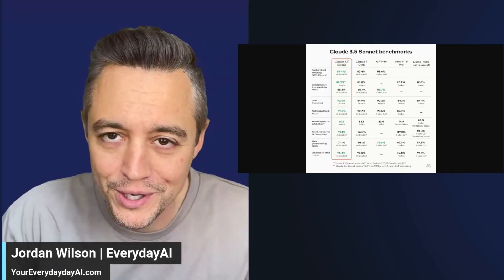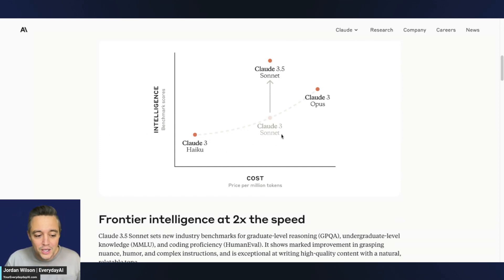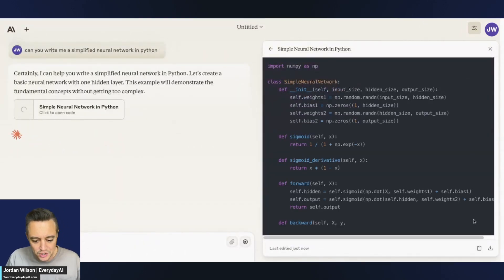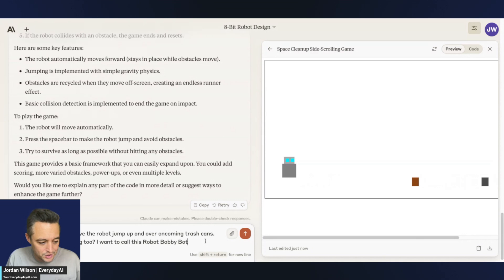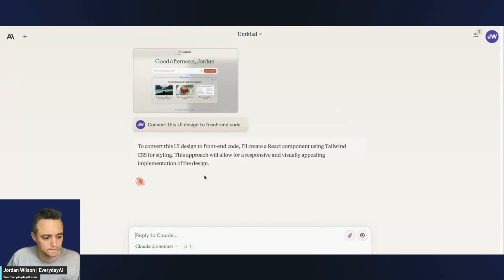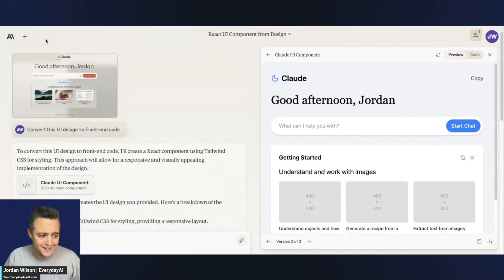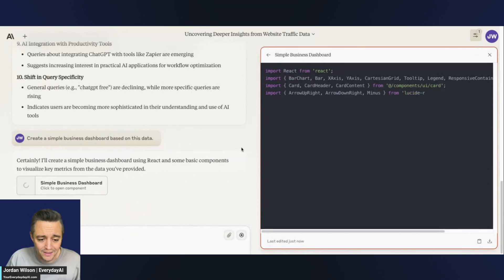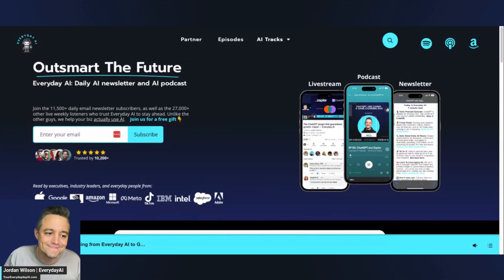Claude Sonnet 3.5 Quick Review: Does Artifacts help it dethrone ChatGPT's GPt-4o?😱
🤯 Is Claude 3.5 the new AI king? In this quick review, we dive into whether the new features, especially the groundbreaking Artifacts, can help it dethrone ChatGPT's GPt-4o!

Can Claude 3.5 really blow ChatGPT out of the water? You'll find out why I think it's a game-changer in some areas but still not my go-to tool.

Join me, Jordan Wilson, host of Everyday AI, as we put Claude 3.5 to the test in real-time. From generating Python code to creating 8-bit robots and even building a business dashboard, we explore its capabilities and limitations. Plus, I’ll show you the Artifacts feature that might just revolutionize your coding experience!

👉 Don't miss out on future AI deep dives—subscribe now and sign up for our free daily newsletter at youreveryday.com. Hit the comments with your thoughts and let me know what you want to see next!

CHAPTERS:
0:00 - Claude Sonnet 3.5 Intro
0:55 - Anthropic Claude Sonnet 3.5 Overview
3:45 - Claude 3.5 Artifacts
7:23 - Claude 3.5 Code Generation
10:15 - Claude 3.5 Data Analysis
11:39 - Creating a Business Dashboard with Claude
12:22 - Creating a JS Presentation with Claude
13:30 - Claude 3.5 vs GPT-4o with Claude